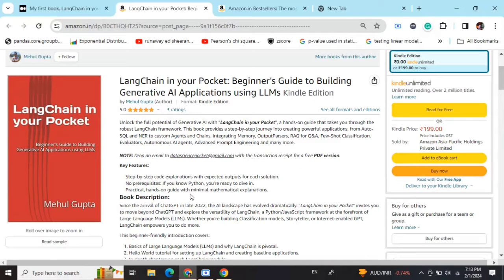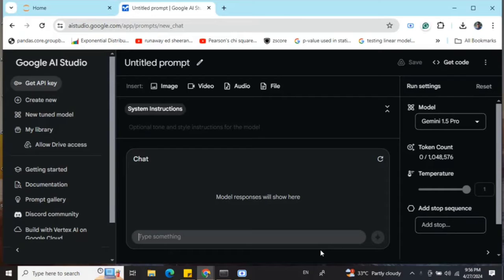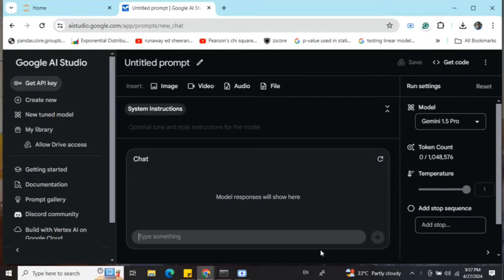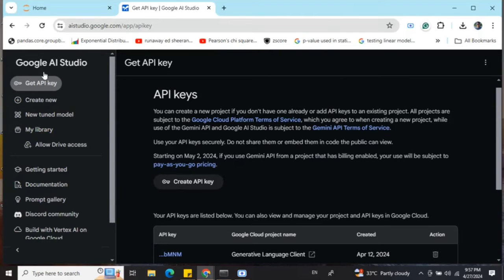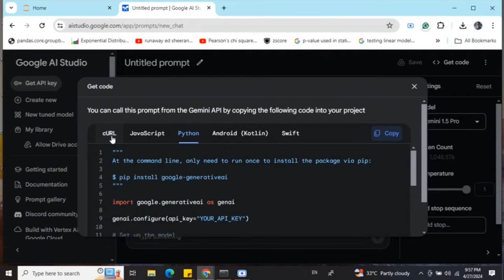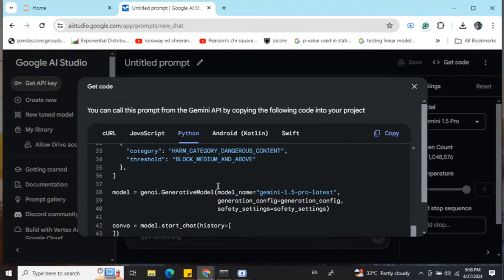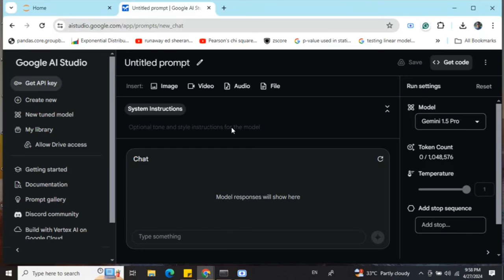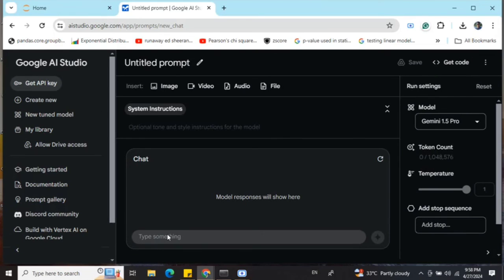Google Gemini API for free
This video explains how to generate a free Google Gemini API key and use it with python for generative AI applications

LangChain in your Pocket Beginners guide to building Generative AI applications using LLMs